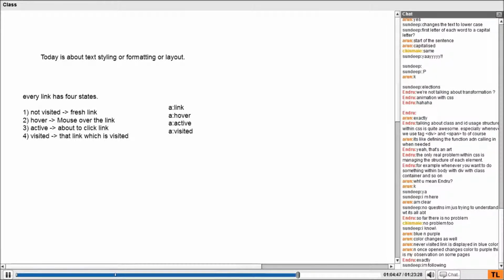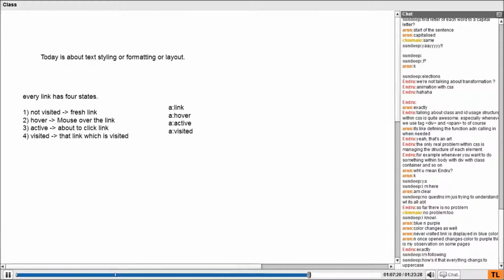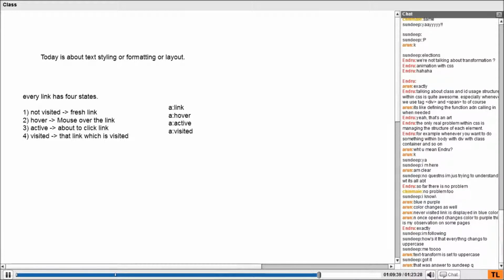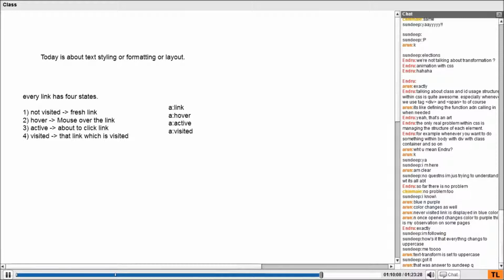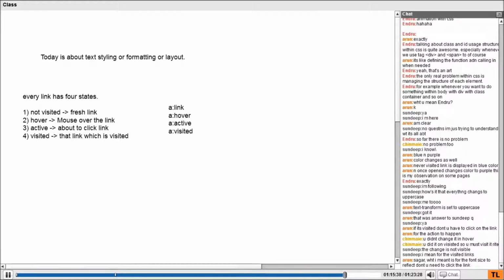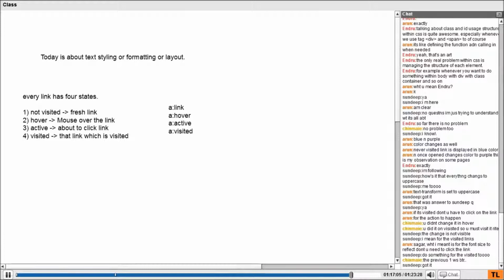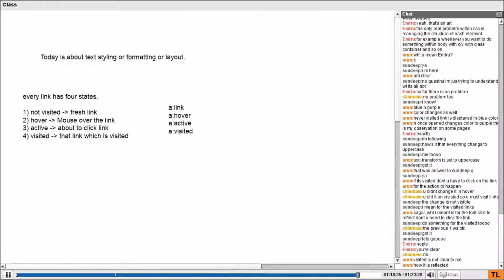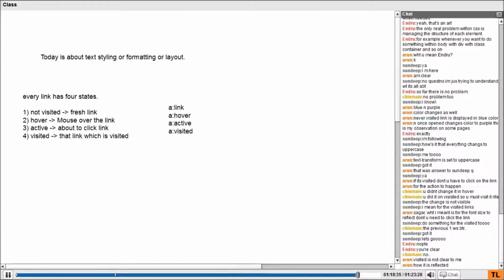CSS Lists and Links part 3/3